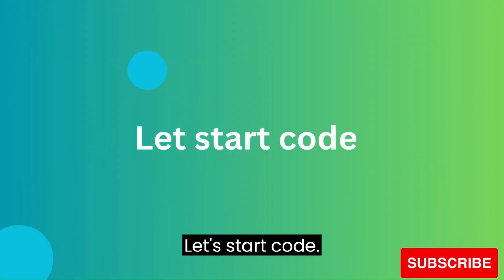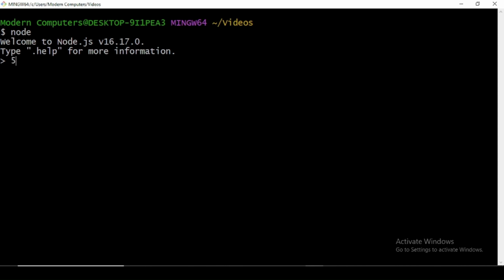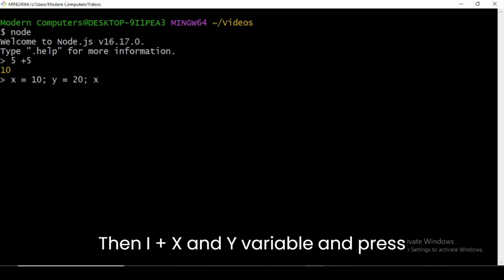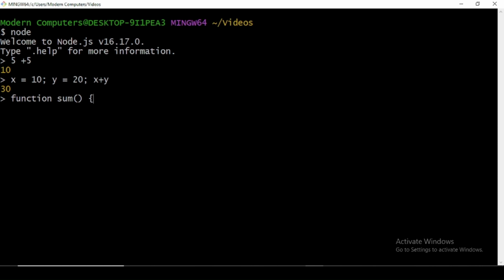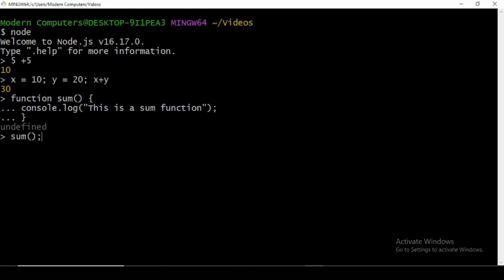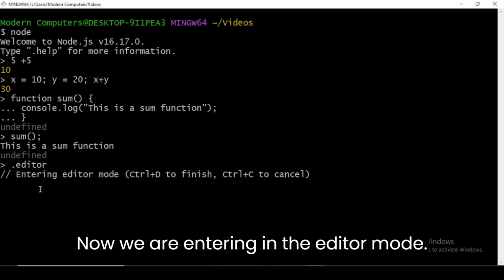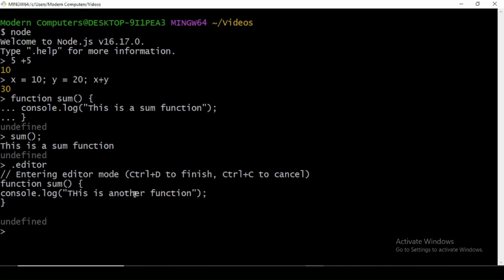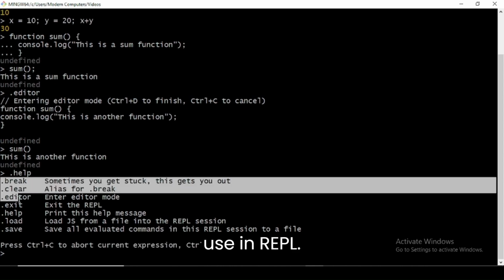What is REPL in Node JS? complete guide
Hi! Everyone, In this video, we can learn about what is REPL. In Node.js, "REPL" stands for "Read-Eval-Print Loop." It is a built-in feature of Node.js that provides an interactive programming environment, allowing you to enter and execute JavaScript code on the fly, one line at a time. The REPL is similar to a command-line interface, but instead of executing individual shell commands, it evaluates JavaScript expressions and statements.

We can also see an example.